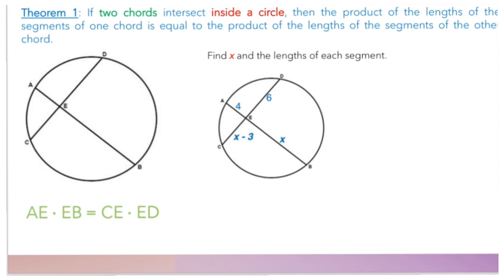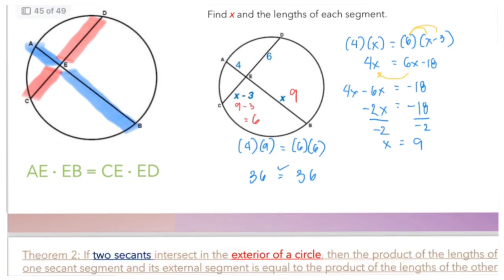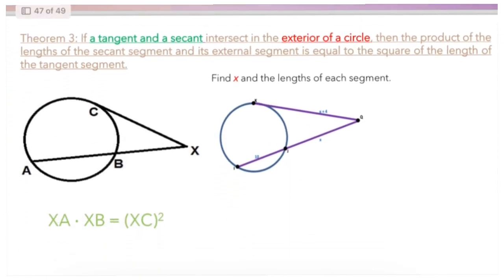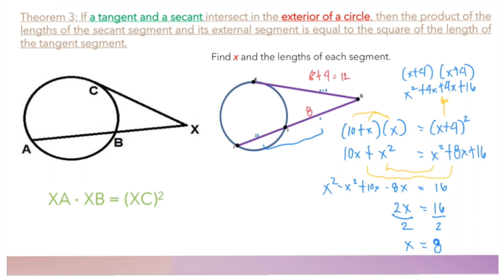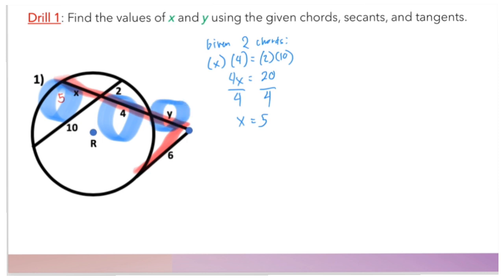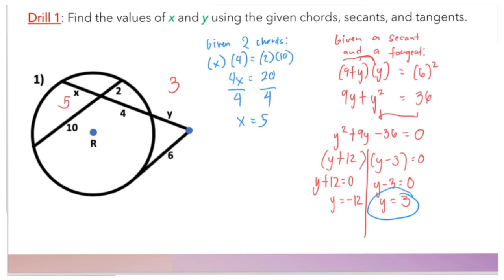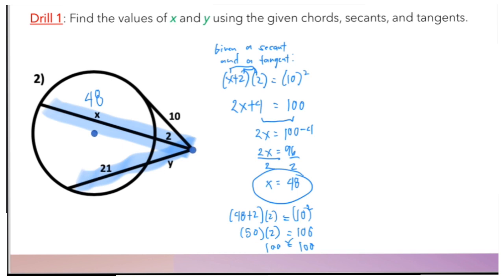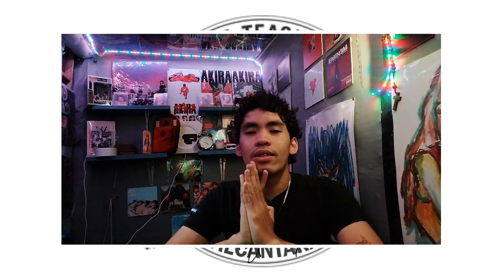Segments formed by Chords, Secants, and Tangents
Segment formed by Chords, Tangents, and Secants

Here are the timestamps:
0:00 - 0:12 Introduction
0:13 - 2:45 Theorem 1 - Given two intersecting chords
2:46 - 5:05 Theorem 2 - Given two secants intersecting in the exterior of a circle
5:06 - 8:05 Theorem 3: Given a tangent and a secant intersecting in the exterior of a circle
8:06 - 16:35 Practice Exercises
16:37 - 17:43 Outro